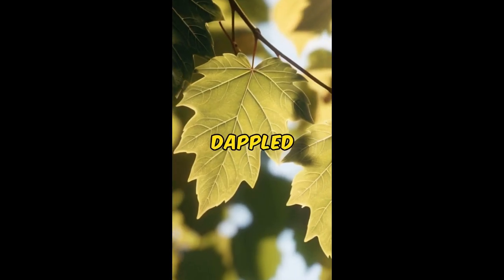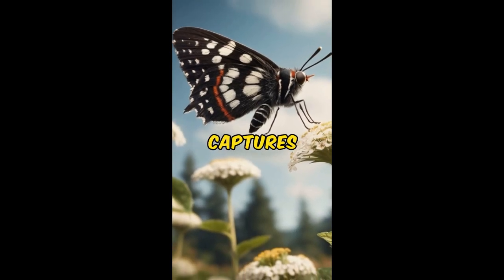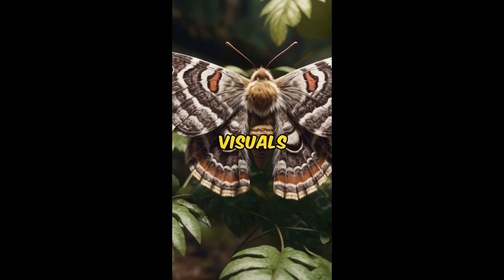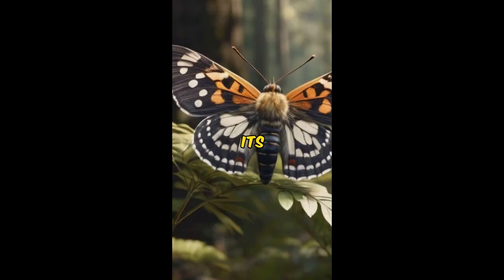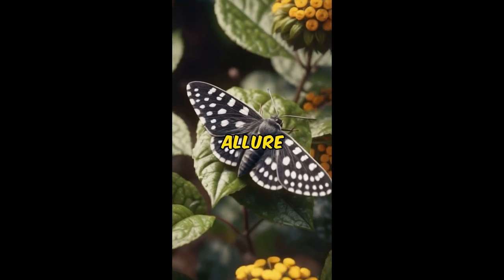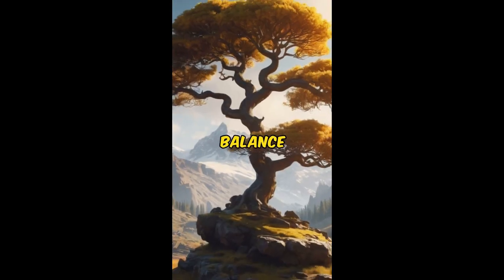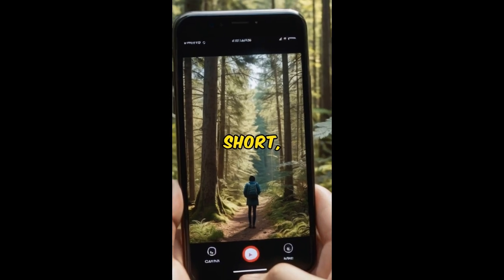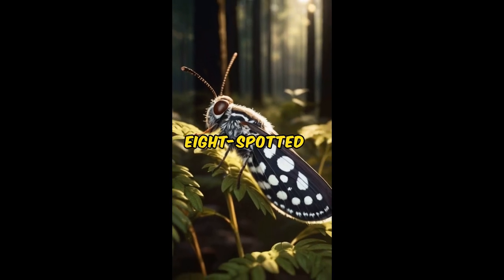Discovering the Enchanting Eight Spotted Forester Moth | A Nature Documentary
In the heart of the forest, amidst the dappled sunlight and lush foliage, resides a hidden gem of the insect world - the Eight Spotted Forester Moth. With its distinctive black and white spotted wings, this elegant creature effortlessly captures the imagination of all who encounter it. Our YouTube short invites you to delve into the fascinating world of the Eight Spotted Forester Moth, where beauty meets mystery in equal measure.

Through stunning visuals and insightful narration, we unveil the secrets of this remarkable moth and shed light on its intriguing behavior. As the camera pans across the forest floor, we catch glimpses of the Eight Spotted Forester Moth in its natural habitat, flitting gracefully from leaf to leaf. Its delicate wings, adorned with eight distinctive spots, create a mesmerizing pattern that is both striking and unique.

But the allure of this moth extends beyond its aesthetic appeal. With each flutter of its wings, the Eight Spotted Forester Moth plays a vital role in the ecosystem, pollinating flowers and sustaining the delicate balance of nature. Join us as we unravel the mysteries of the Eight Spotted Forester Moth, from its life cycle to its role in the intricate web of life that binds our forests together.

Through our YouTube short, you'll gain a newfound appreciation for this often overlooked marvel of the insect world. So, come along on this journey of discovery as we shine a spotlight on the captivating beauty of the Eight Spotted Forester Moth.